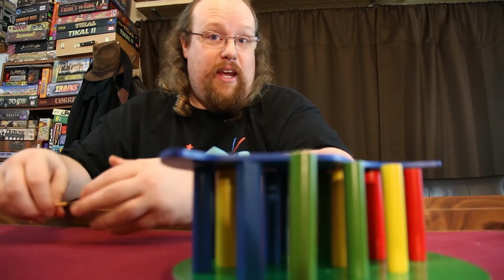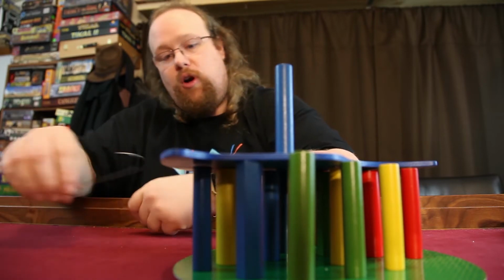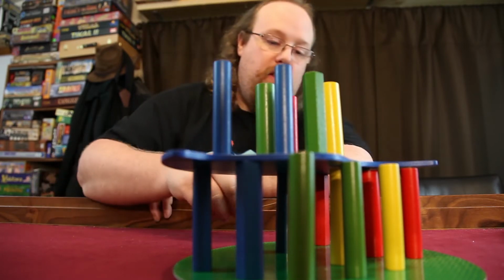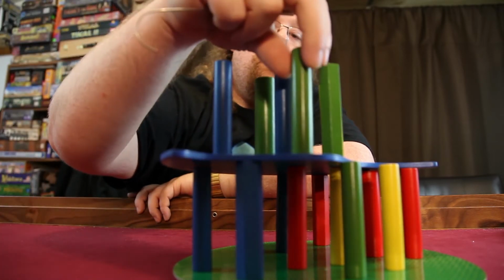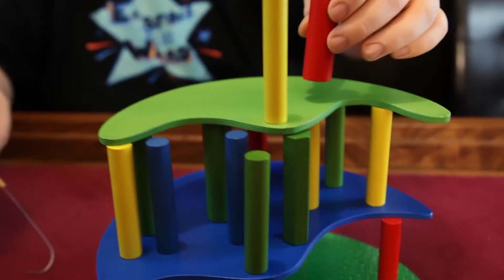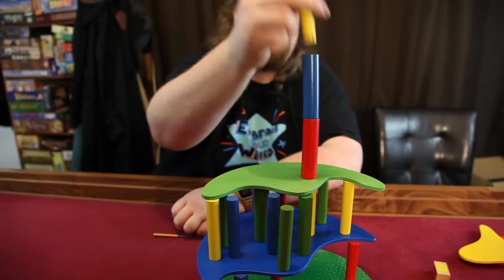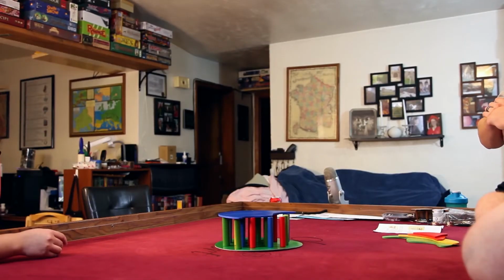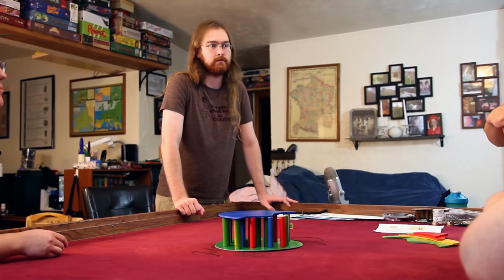Overly Critical Gamers - Villa Paletti - Instructional/Gameplay/Review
Winner of the Spiel des Jahres in 2002 (probably ill-deserved considering Puerto Rico came out that same year), Villa Paletti is a physical dexterity game about recycling pillars to construct an increasingly precarious but steadily colorful tower. KingRob does his best to clarify the obtusely-written rules for us all.

Overview: start to 2:01
Rules explanation: 2:02 to 6:19
Gameplay: 6:20 to 26:57
Review: 22:58 to end

Also, sorry about some of the gameplay footage being weirdly out of focus.

We are:
KingRob - Rob Moore
MasterCactaur - Sean Moore